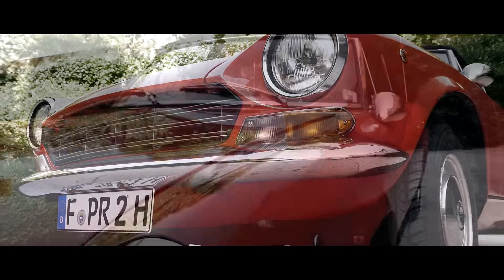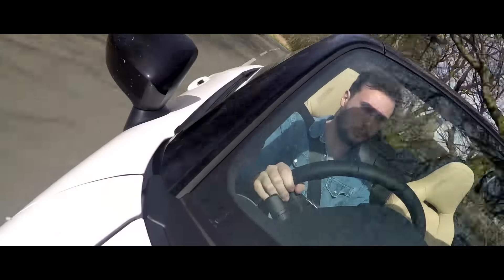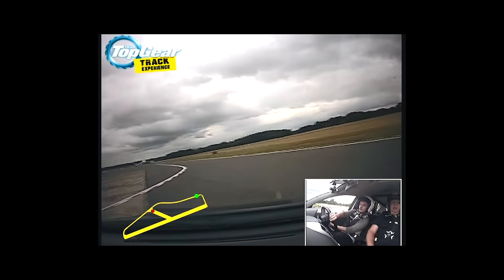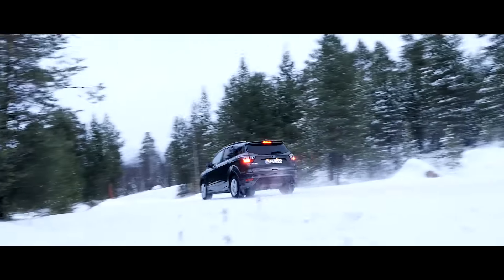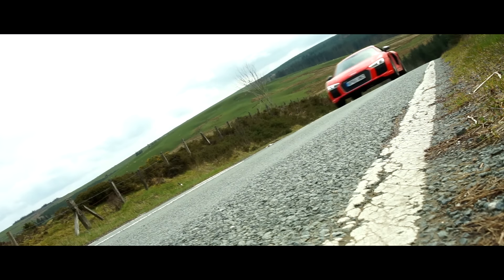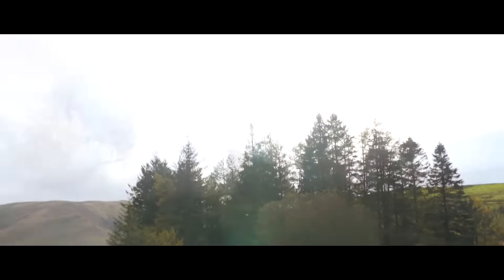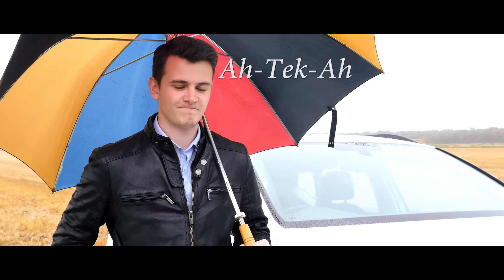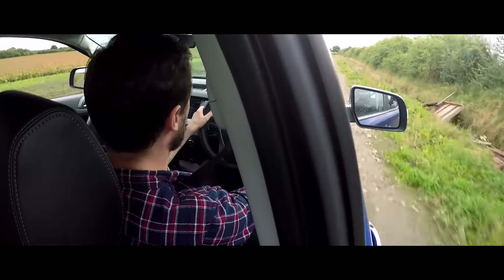Automotive Highlights 2016 - Merry Christmas from Car Keys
With the new year just around the corner, it’s that time of year to sit round the fireplace and get all wistful and dewy-eyed about what the team’s gotten up to in the past twelve months.

From lashing supercars like the Audi R8 down some of the most picturesque roads in Britain to getting our hands stuck in doors, learning to coming to terms with our channel’s pet trolls and more, here are our highlights of the year.